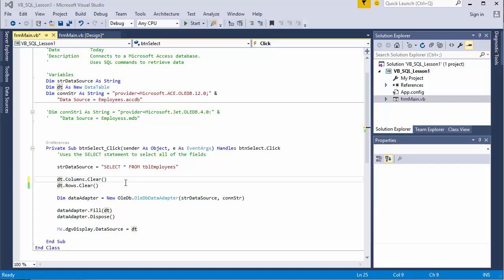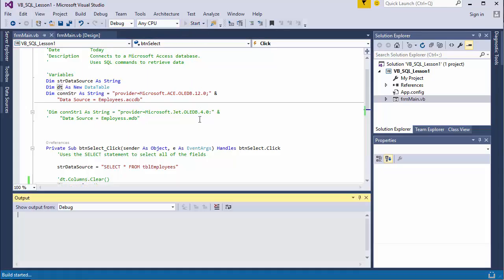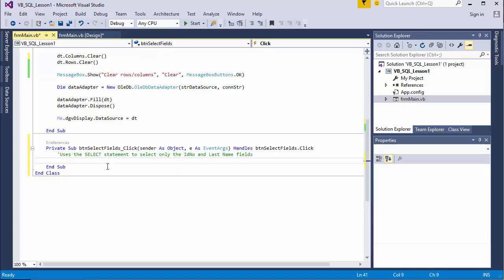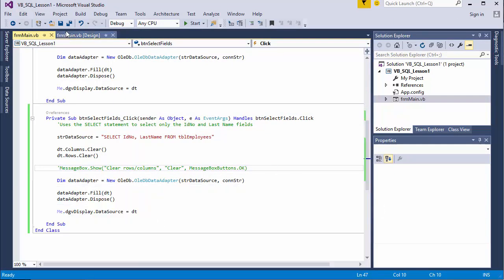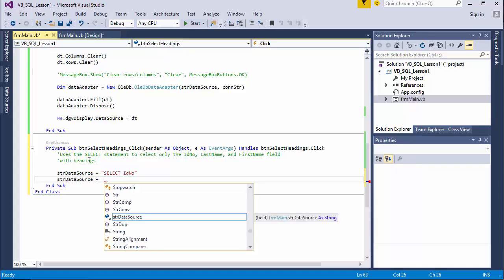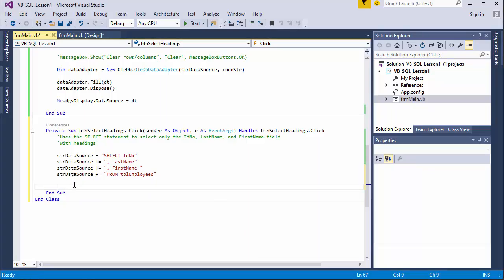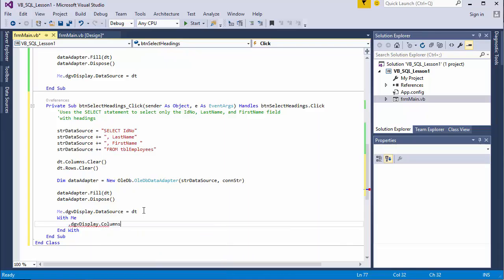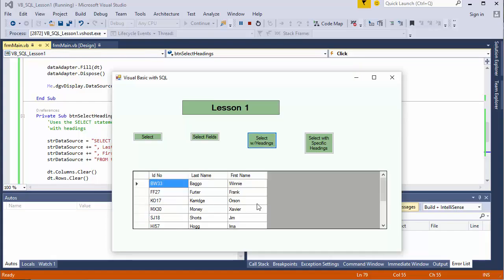Introduction to VB and SQL Part 2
For the second tutorial in this series we will learn how to clear the rows and columns in order to run a query more than once. We will also write the code to retrieve specific fields.